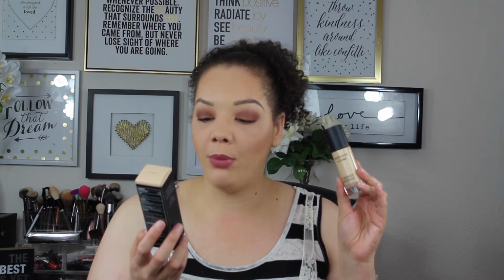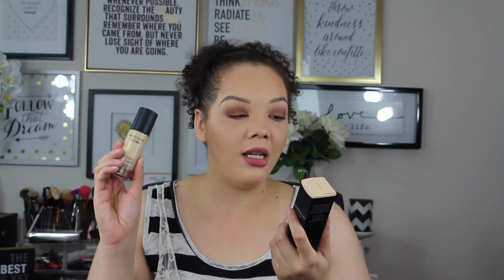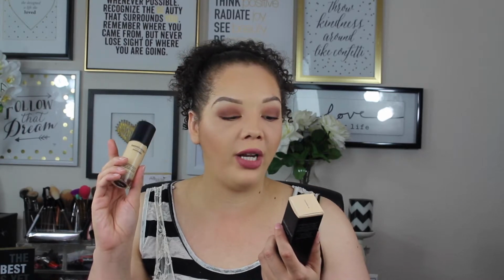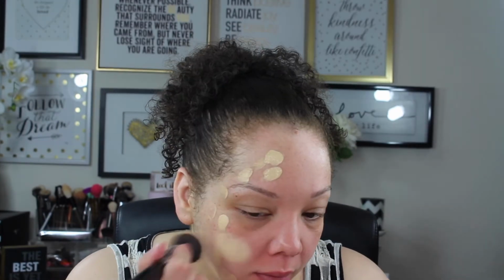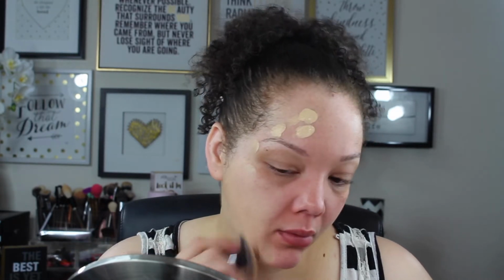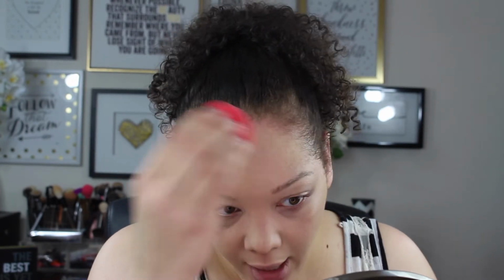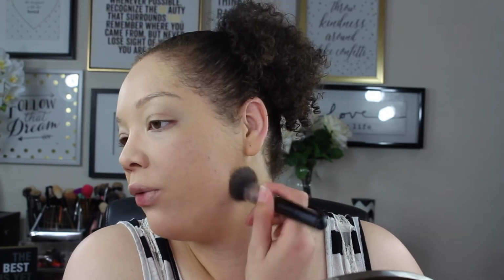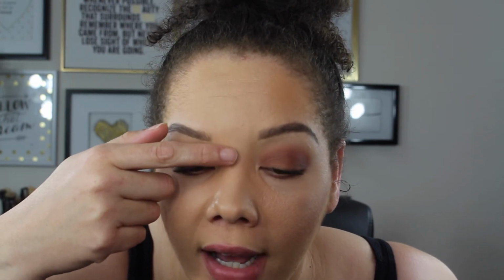BareMinerals BarePRO Foundation|Foundation Friday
Welcome Back Its Foundation Friday Time!!!
Today I a testing the BareMinerals BarePRO Foundation.

UPDATE
I actually really Like The Bare Minerals BarePRO Foundation (And would recommend) the more I have worn it.. Lets say I would give it a solid 4 Stars!!! I  Didn't stop and think about how not setting those problem areas could sway my opinion one way or the other! Set with Powder it is a nice, nice foundation! (I think the color is off slightly). Its been about a week since the original filming of this first impressions, so I've had time to really test it. (Still love the Laura Mercier more) but The Bare Minerals BarePRO Foundation is worth worth checking out if your curious!!!

Come Back For more Videos Weekly

Mondays- Makeup Haul Mondays
Wednesdays - Will I Buy It?
Fridays- Foundation Fridays

FTC: All products were purchased by me and all opinions and reviews are my own.

I really hope you enjoyed my review of the BareMinerals BarePRO Foundation!!!

The original creator of Foundation Friday
thataylaa